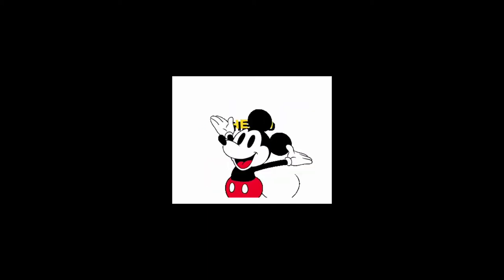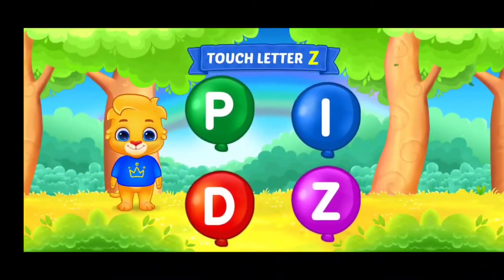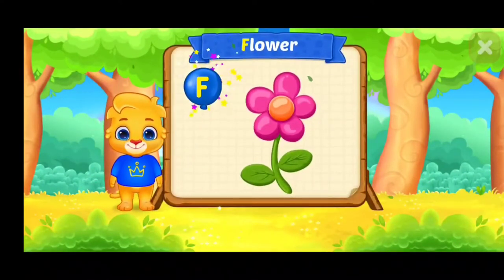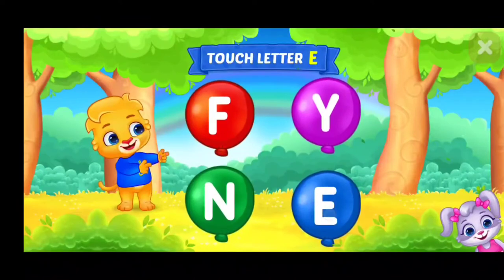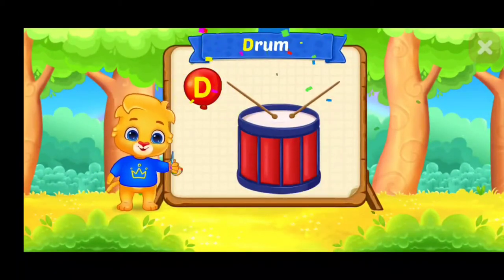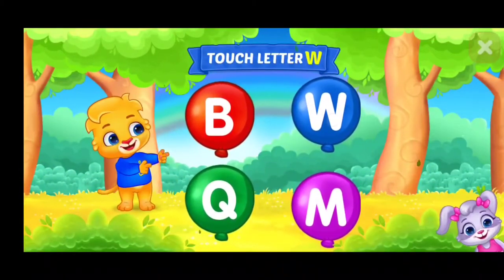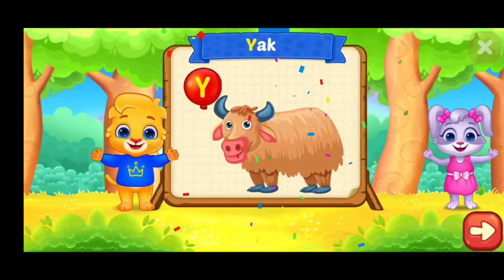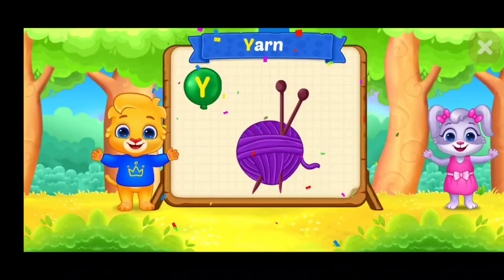A for Apple, B for Ball | Alphabet song | Alphabet cartoon